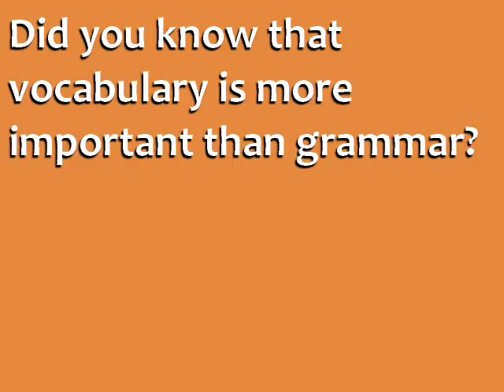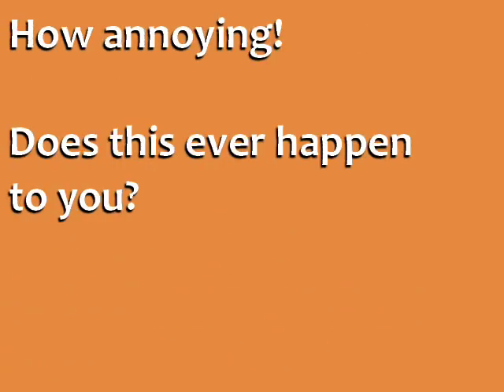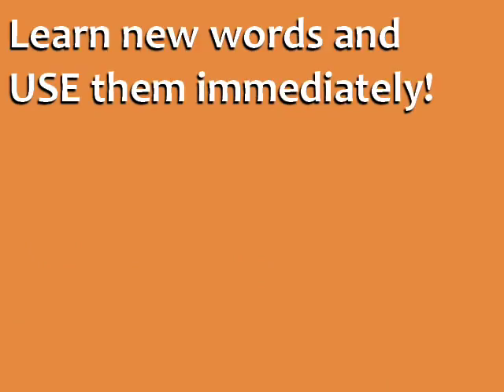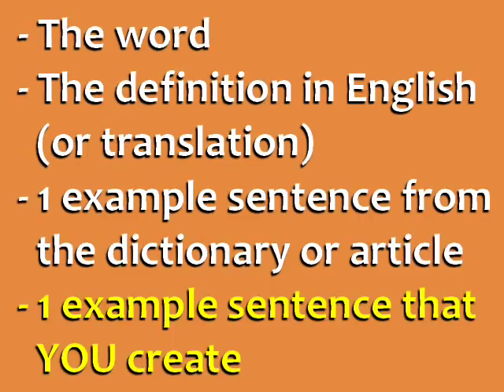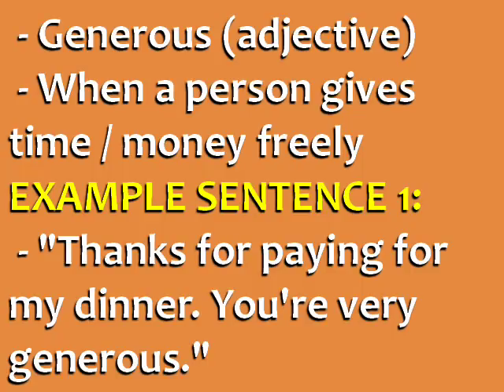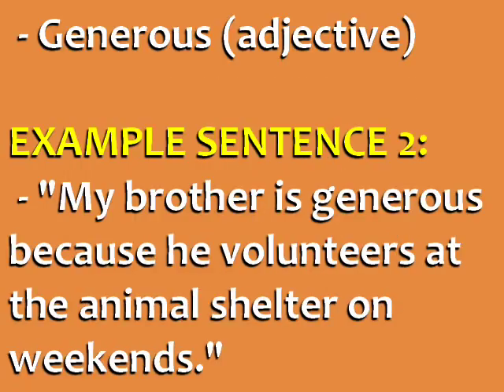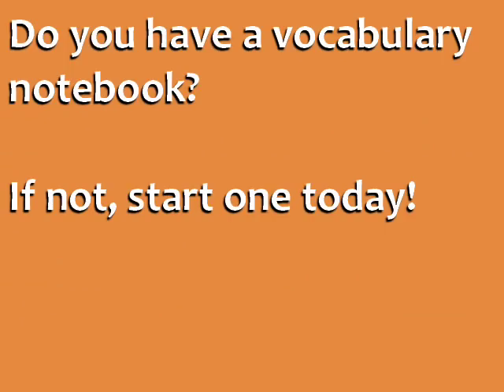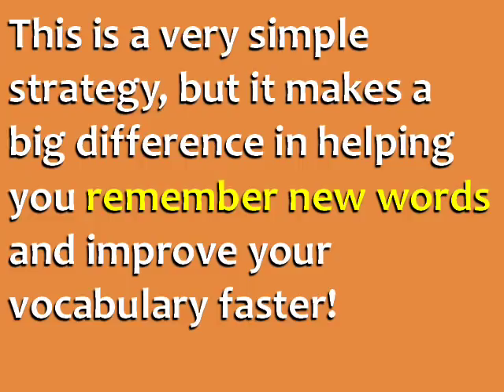How to Improve your English Vocabulary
for English tips and intensive English courses.

Did you know that vocabulary is more important than grammar? If you have good vocabulary, you can communicate successfully even if the grammar is not completely perfect.

However, one common problem is learning new words and then forgetting them - so when you want to use a particular word in conversation, you can't remember it at that moment. How annoying!

Does this ever happen to you?

The reason for this difficulty is that most students try to learn vocabulary by studying lists and dictionaries and memorizing the words - but this is NOT effective (unless you naturally have a very good memory!)

The best way to learn vocabulary and remember the words successfully is... Learn new words and USE them immediately!

You can do this with a very simple exercise.